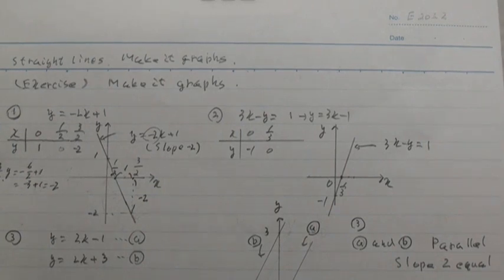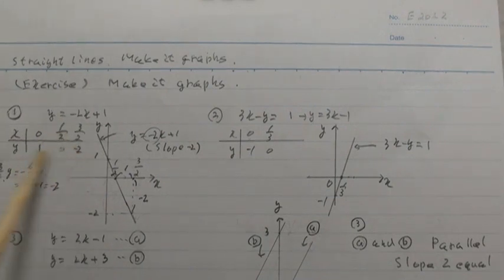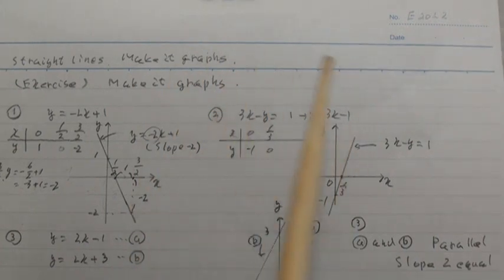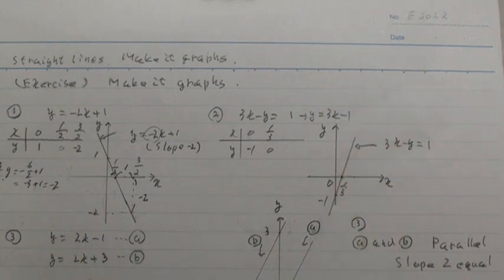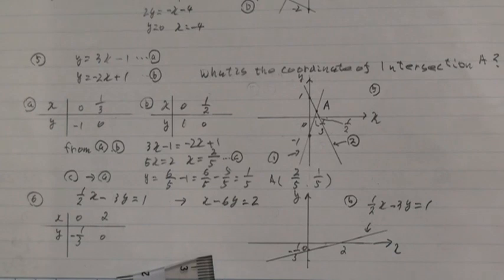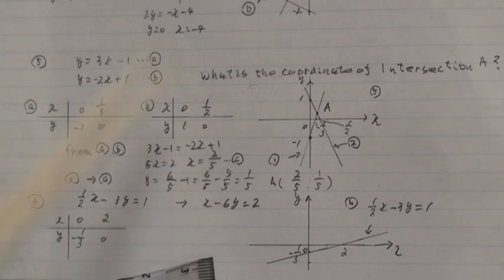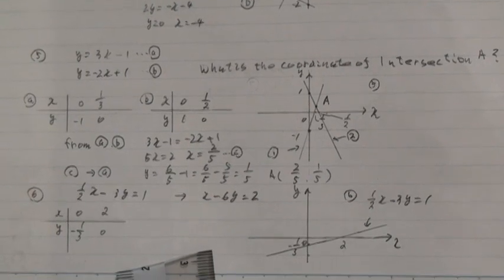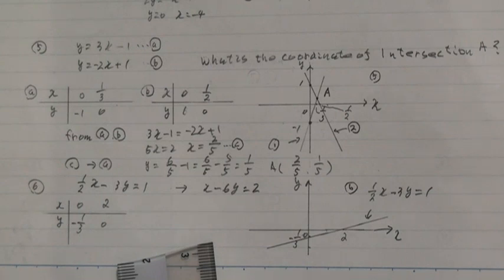E20L2 Straight lines 20211014185756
Exercise.  Let it enjoy.